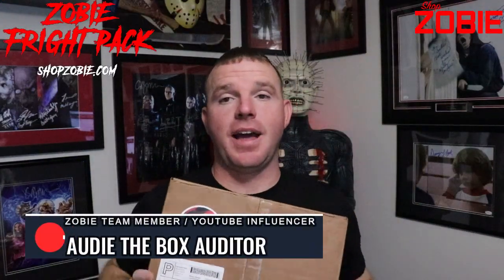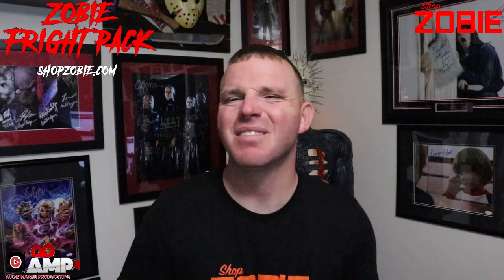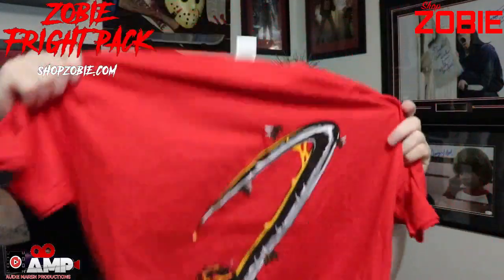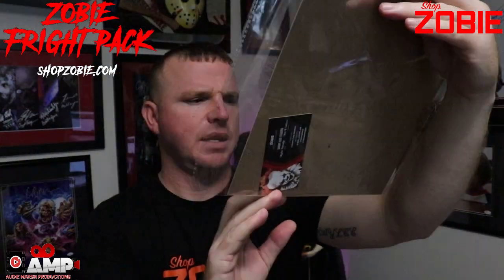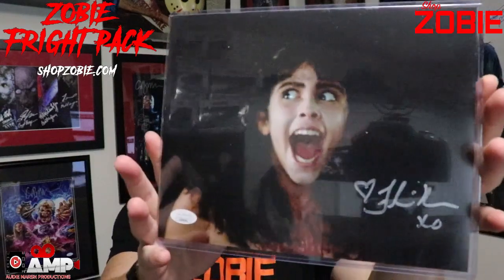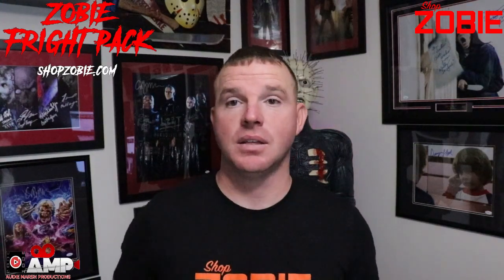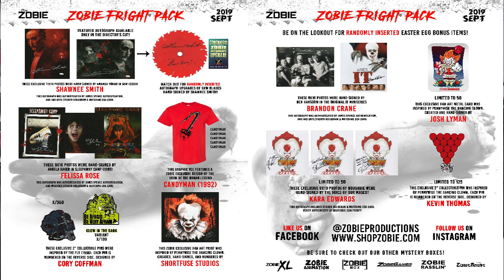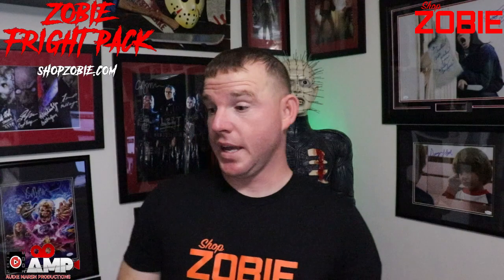ZOBIE FRIGHT PACK | Unboxing | September 2019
September 2019 Fright Pack from Zobie Productions

Go check out the links below to go buy your items and go check out the Zobie community page and business page.

Go check out the number one leading Authentication company (JSA COA)

I do not gain any funds from the intro/outro music played on in this video.

I claim no ownership of IMAGE property used in this video.